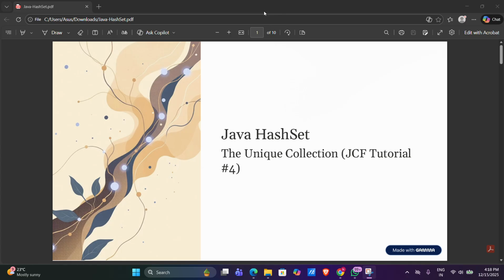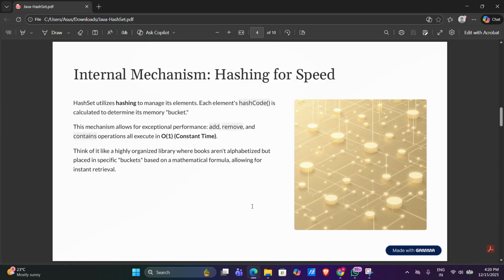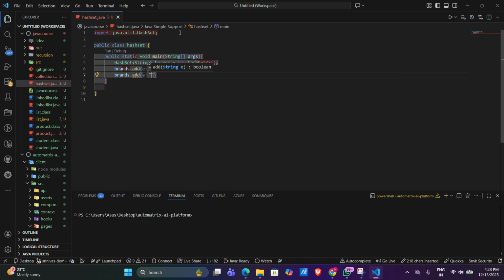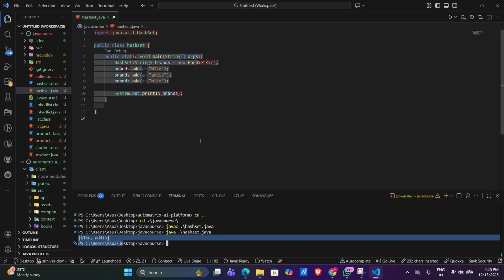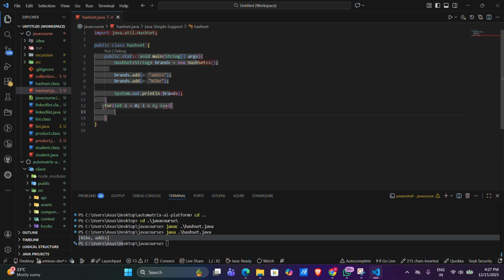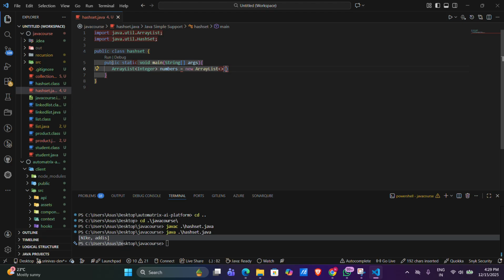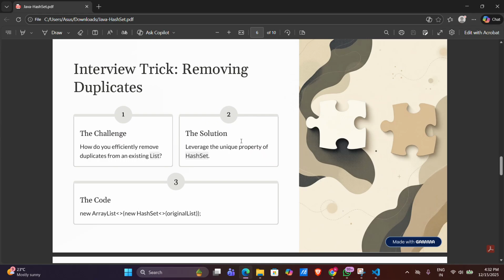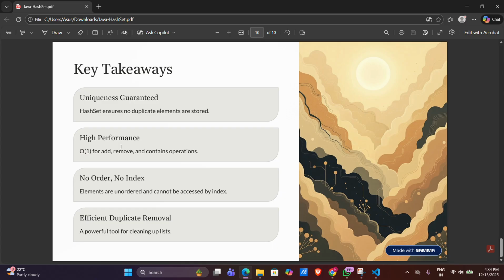Java HashSet Explained | How to Remove Duplicates | JCF Tutorial #4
🚫 Duplicate data is a bug waiting to happen. Meet the HashSet.

In Video #4 of our Collections Framework series, we master the HashSet. Unlike the ArrayList, the Set interface guarantees that every single item in your collection is Unique. If you try to add a duplicate, Java silently blocks it.

We also cover the "No Index" rule—why you can't use .get(0)—and how Hashing makes this the fastest collection for searching data.

📝 IN THIS VIDEO, YOU WILL LEARN:

The Golden Rule: Why Sets do not allow duplicates.

Internal Working: How Hashing allows for O(1) (Instant) performance.

The "Bag" Concept: Why HashSet is unordered and has no index.

Code Demo: Creating a Set, adding items, and removing duplicates from an ArrayList.

Interview Question: "How to remove duplicates from a List in one line of code?"

⏳ TIMESTAMPS 0:00 - The Duplicate Problem 1:30 - What is the Set Interface? 3:00 - Coding with HashSet (The Syntax) 4:30 - Why is there no .get() method? (Unordered) 6:00 - Performance: Why HashSet is O(1) 7:30 - Trick: Remove Duplicates from an ArrayList 9:00 - Summary & Next Steps